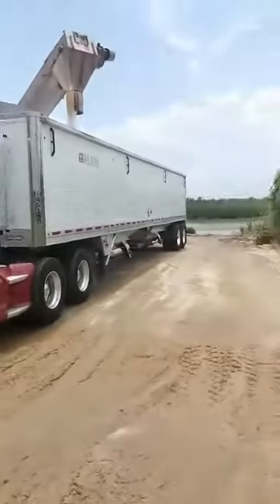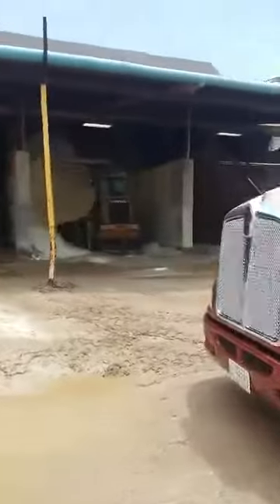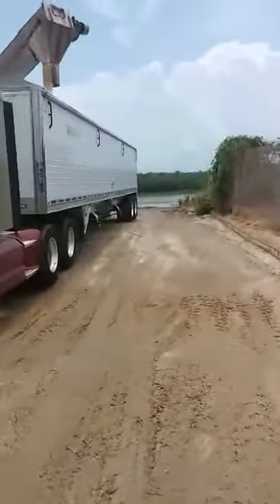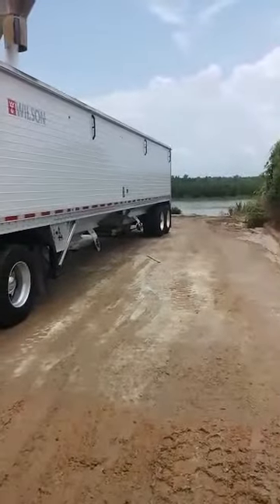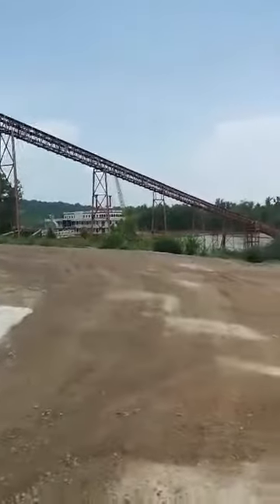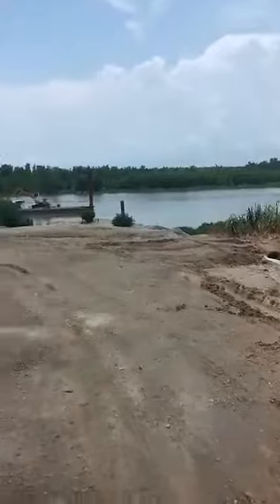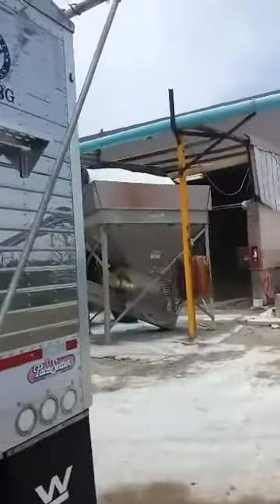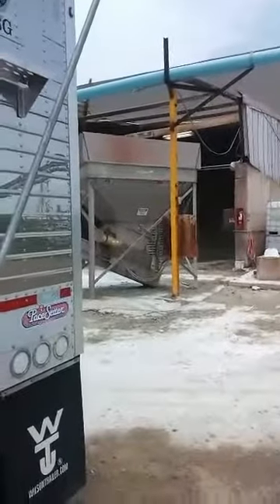Loading Urea in Vicksburg, MS